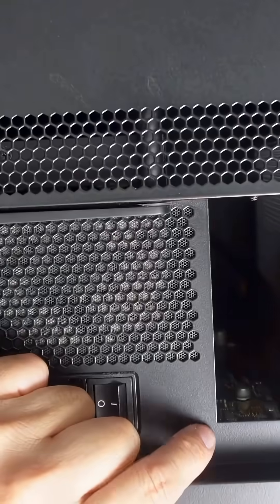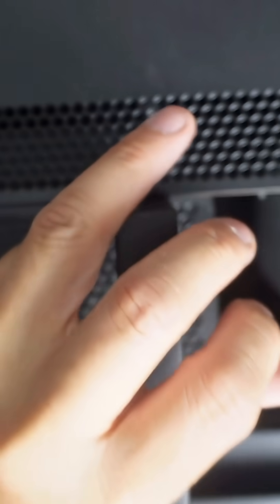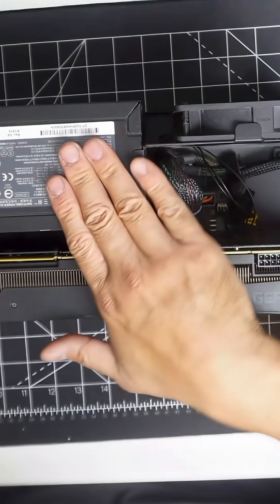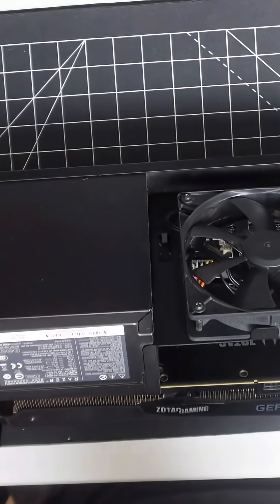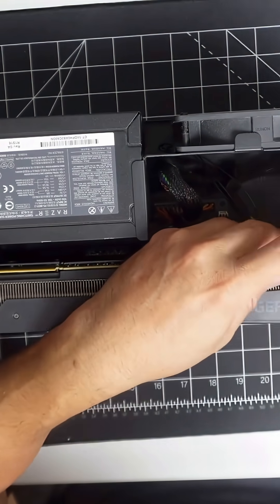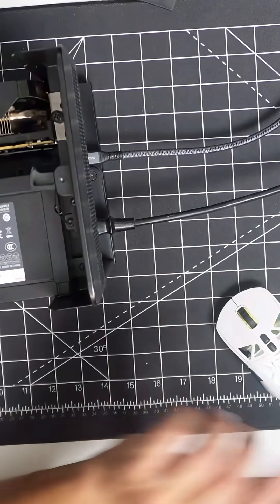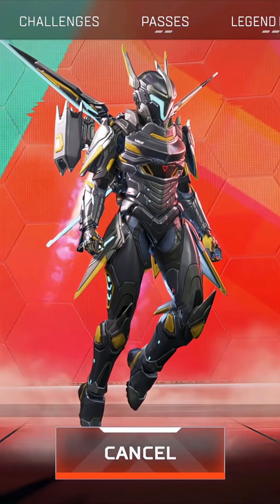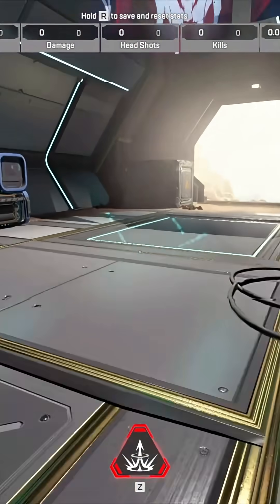Thunderbolt 3 Meets Gaming Muscle: Razer Core X Review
New Version of the Core X

Razer Core X V2 External Graphics Enclosure (eGPU): Compatible with Windows 11 Thunderbolt 4/5 and USB 4 Laptops & Devices - 4 Slot Wide NVIDIA/AMD Graphics Cards PCIe 4.0 Support - 140W PD via USB C